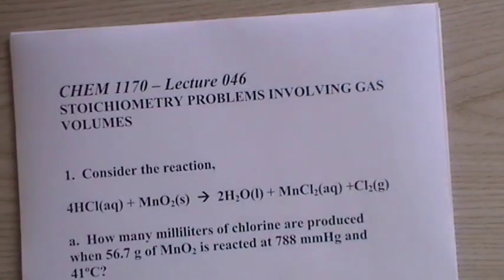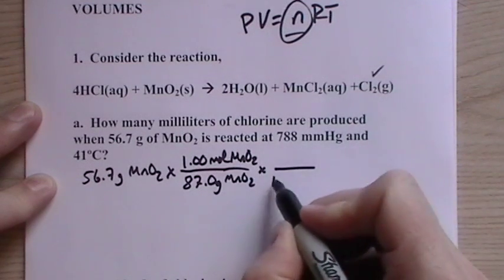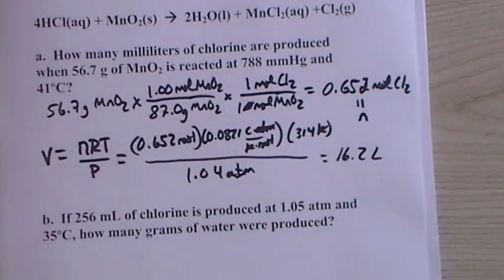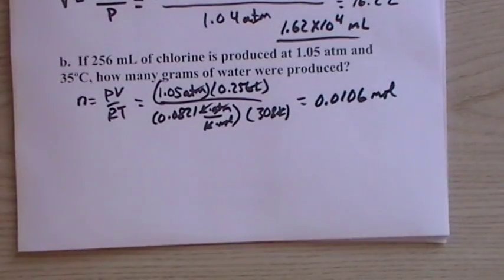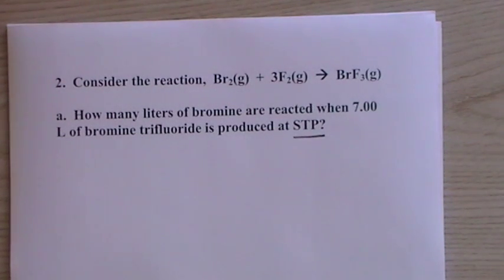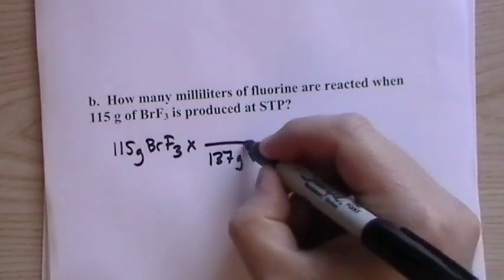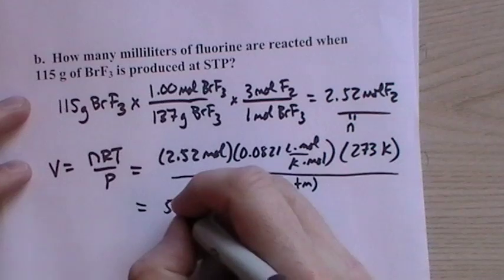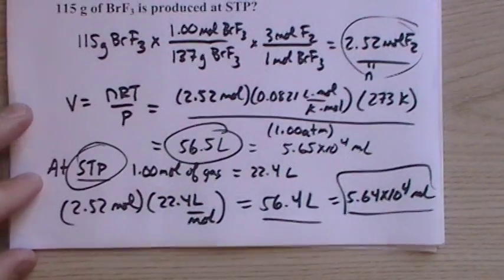CHEM 1170 Lecture 046 Stoichiometry Problems Involving Gas Volumes